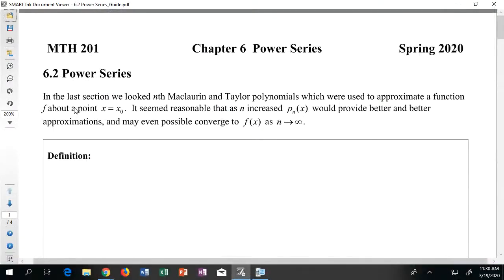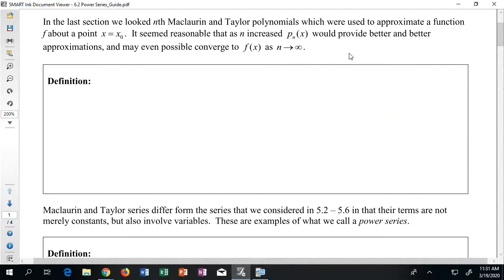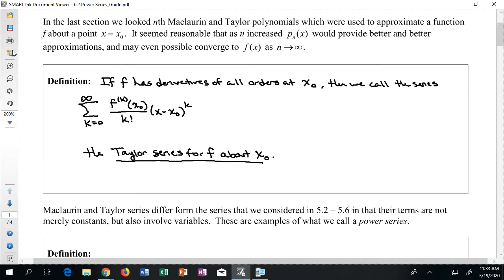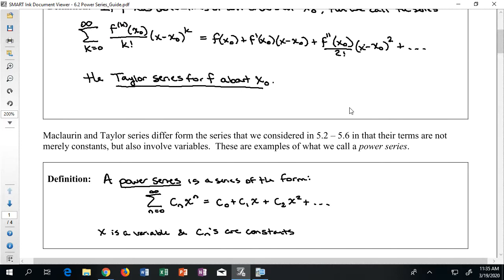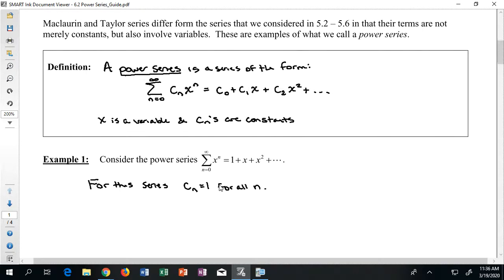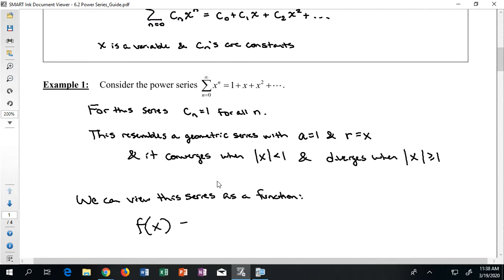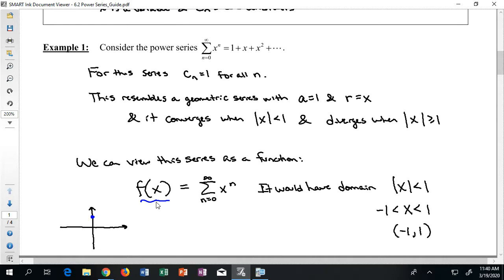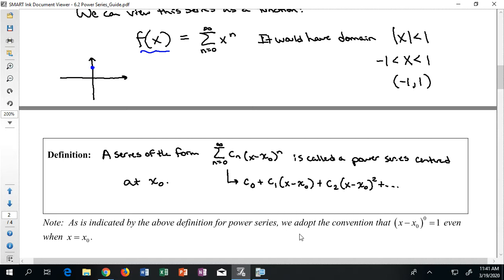Calculus 2: What is a Power Series?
Calculus 2 Section 6.2 Intro & Ex1
In this video we define a Taylor and Maclaurin Series, define a Power series, and see an example of how power series can be thought of as functions which are infinitely long "polynomial things".